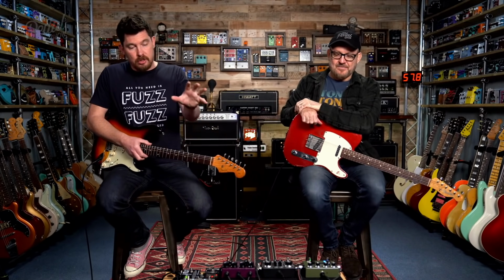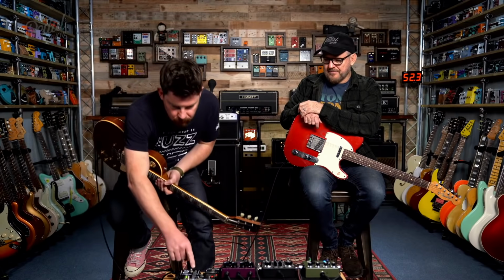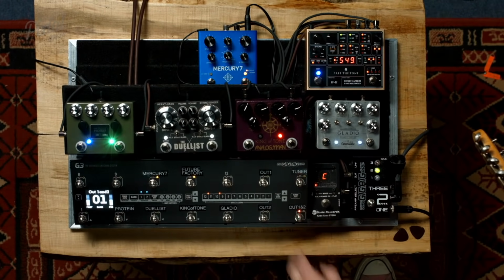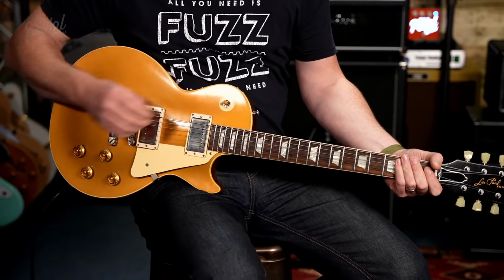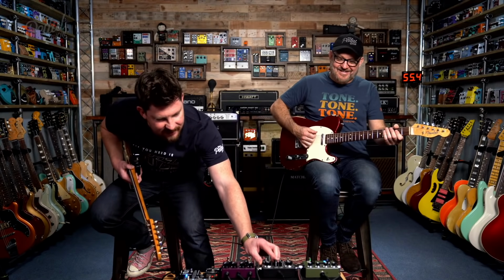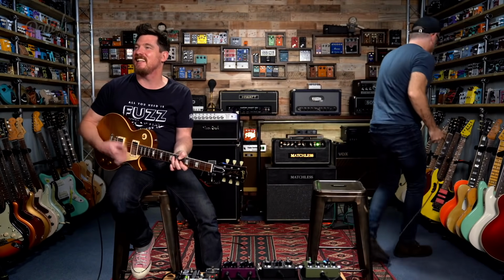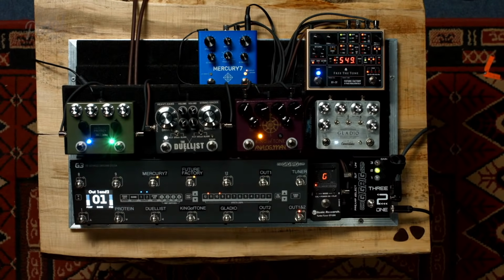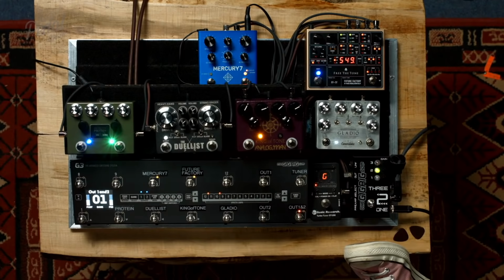Best Of the Best Dual Overdrive Pedals? [KOT, Gladio, Duellist, Protein] That Pedal Show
Welcome!
Here we go then – our first ever fully live 'normal' TPS episode.

Why are we doing this? Erm, truthfully because we've run out of edit windows this week, so it's either this or no show.
On a more positive note, we're big believers that from adversity comes opportunity. We REALLY want to do more live stuff, so let's do it.

CLARIFICATION ON THE BROWNE AMPLIFICATION PROTEIN DUAL
Erm, I say in the video (Mick here) that this is inspired by a Nobels ODR-1 on the green side (correct) and a Boss BD-2 Blues Driver on the blue side (not correct). It's actually a Marshall Bluesbreaker.
Seems that everyone is confused, because's Browne's site mentions the 'Blue pedal used by John Mayer during Continuum'. Mr Mayer definitely had a Boss BD-2 at that time, and it's blue.
He also had a Marshall Bluesbreaker apparently... which is black.
Please forgive the confusion! Either way, the nice people at Browne got in touch and confirmed it is inspired by an original Marshall Bluesbreaker.

• Sonic Research ST-200 Tuner (link for the ST 300 Mini)

• Free The Tone Future Factory RF Phase Modulated Delay

Amps in today's episode:
• Matchless HC-30 with Matchless ESD 212 cabinet / Celestion G12M Greenback & G12H
• Two Rock Classic Reverb Signature with Two-Rock 212 cabinet / TR 1265B speakers

Interesting bits and go-to section:
- Intro playing: 00:25
- Welcome, we're LIVE!: 02:35
- What are we doing today?: 03:25
- Why these four?: 04:20
- Cornerstone Gladio intro: 06:20
- Gladio playing: 08:13
- Gladio lower gain: 15:28
- Analog Man King Of Tone intro: 18:47
- King Of Tone playing: 22:43
- KOT with humbuckers: 29:35
- KingTone Duellist intro: 32:35
- Duellist playing: 34:40
- Duellist with humbuckers: 42:25
- Browne Amplification Protein Dual intro: 48:20
- Protein Dual playing: 50:25
- Quick comp of all four: 56:15
- Dan's Gretsch: 1:01:25
- Closing thoughts: 1:07:30